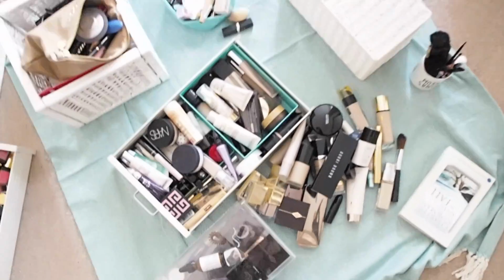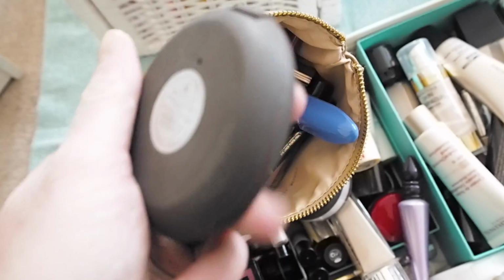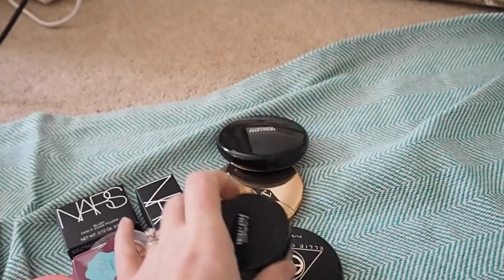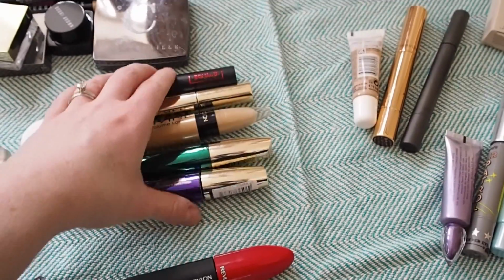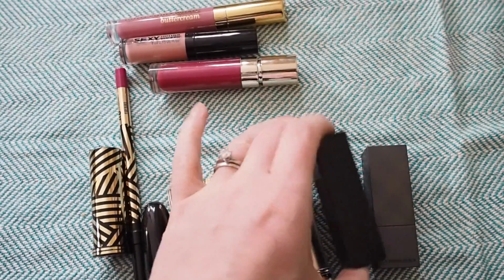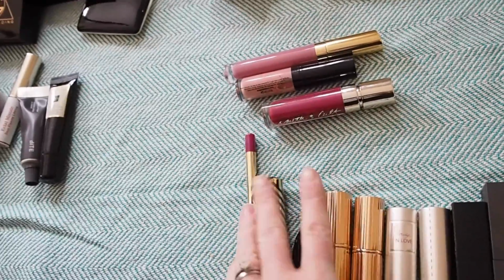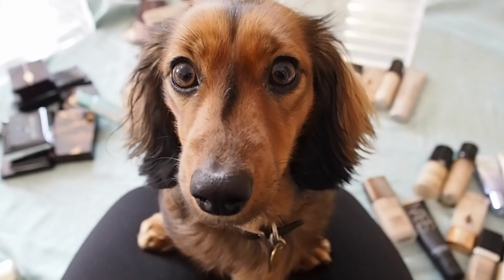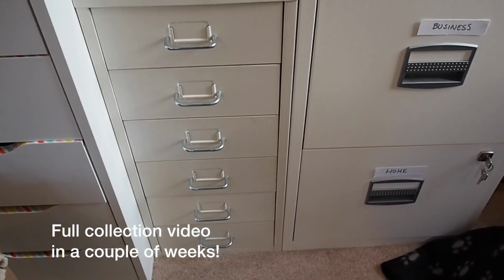Make Up Clear Out VLOG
I had a little make-up clear out, I did some snapchatting at the time (👻 @beautyjunkieldn) but also filmed it to make this video. Because if there's one thing I like more than make-up it's organising stuff.  OH YEAH - I"M SO WILD AND CRAZY.

Anyway, hope you enjoy - I've tried to keep it vaguely snappy rather than waffle on for the hours it actually took me to clear everything out.